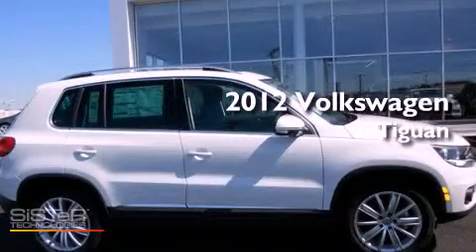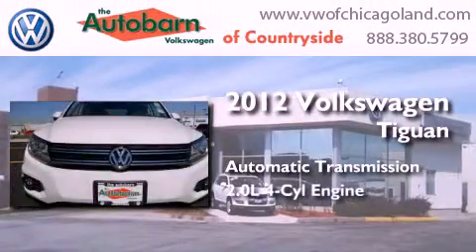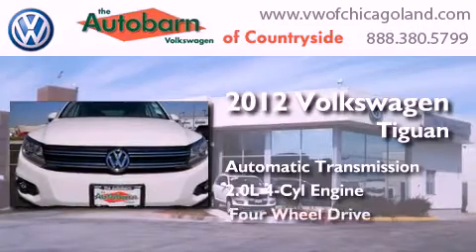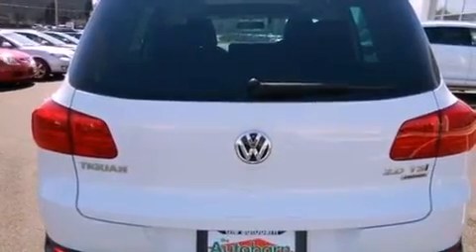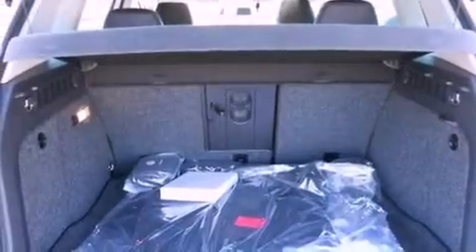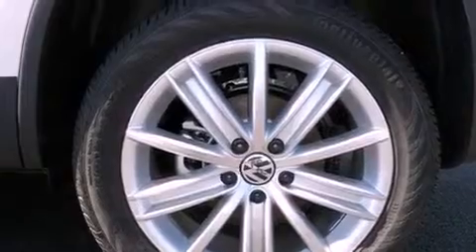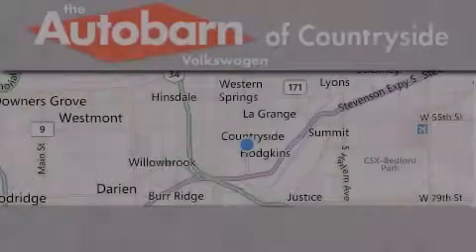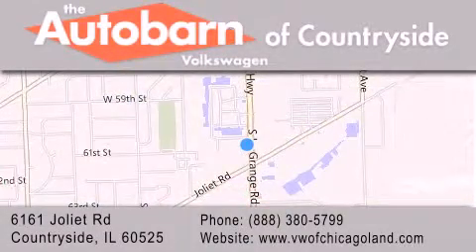2012 Volkswagen Tiguan Countryside IL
Year : 2012
 Make : Volkswagen
 Model : Tiguan
 Engine : 4 Cyl - 2.0L
 Trans . : Automatic
 Exterior : Candy White
 Miles : 15
 Interior : Black
 Stock : CV9620

 6161 Joliet Rd.